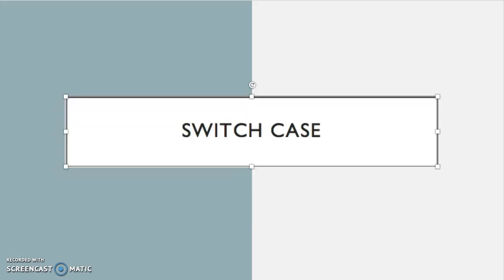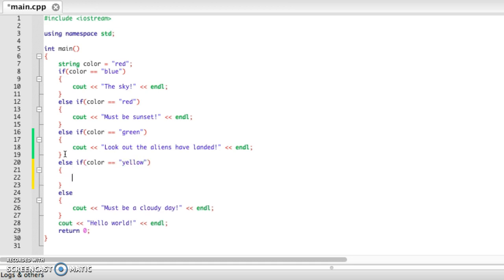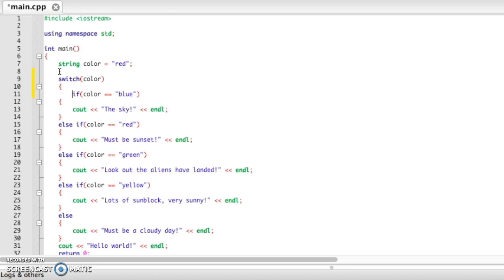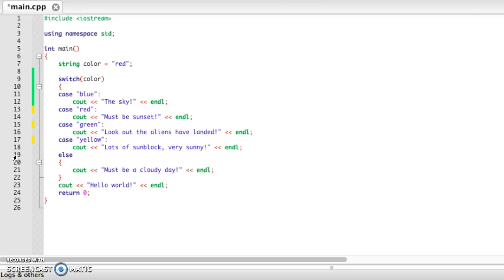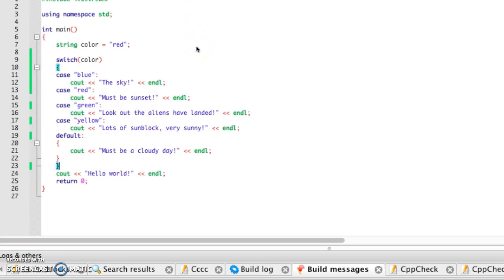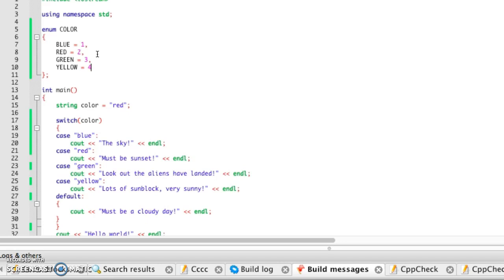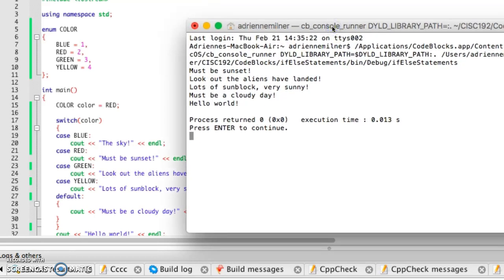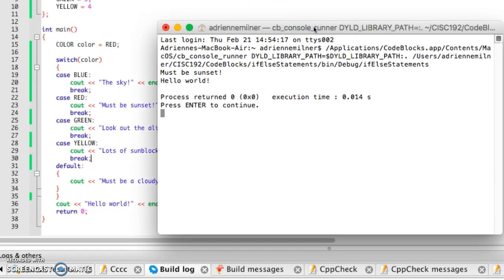CISC192: Switch Case